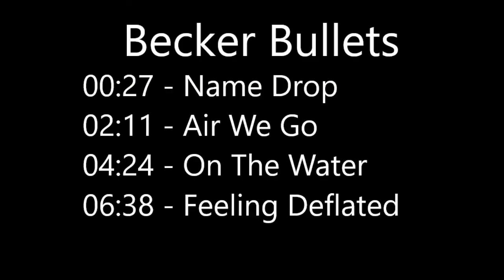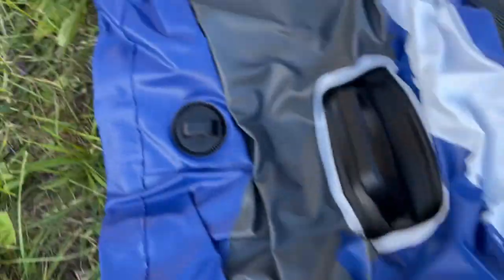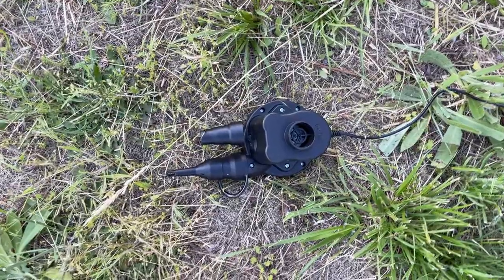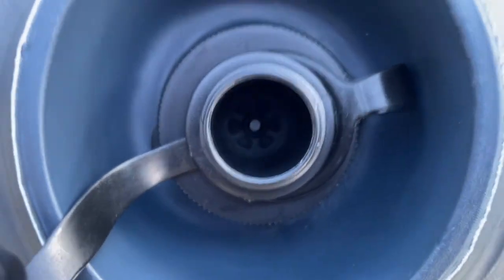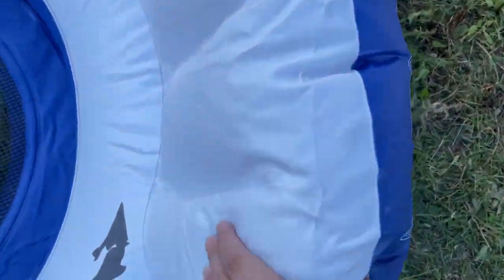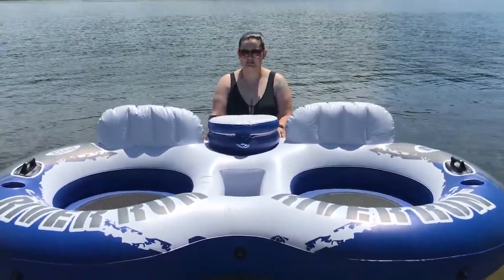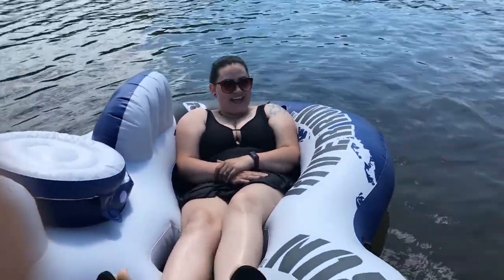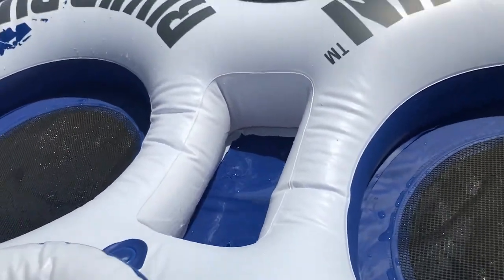INTEX River Run 2 Unboxing with the Beckers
Webisode 36

Ahhhh Yeeeaaahh!!! Getting our float on!! Instead of clicking heels, we'll be knocking floats!! lol, we have fun. Let us know what you like about floating or what must have you bring on your float trips in the comments below!

Link:
To buy Floaty:

Chapters:
00:00 Start
02:11 Air We Go
04:24 On The Water
06:38 Feeling Deflated

Life with the Beckers